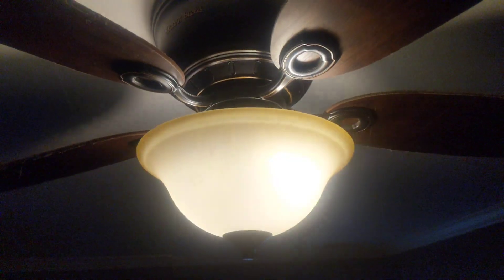Harbor Breeze Pawtucket Ceiling Fan (Remake)